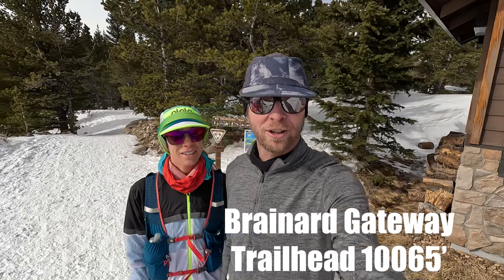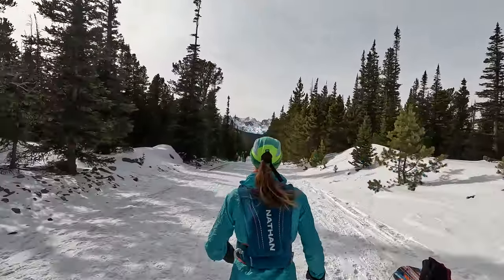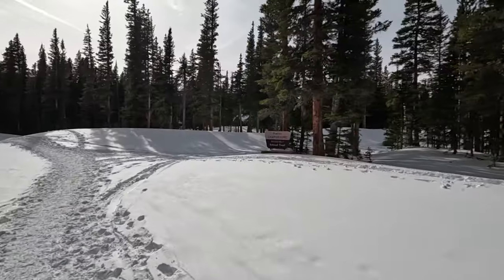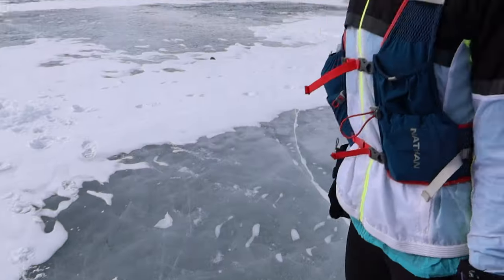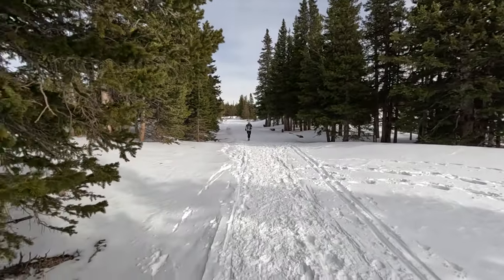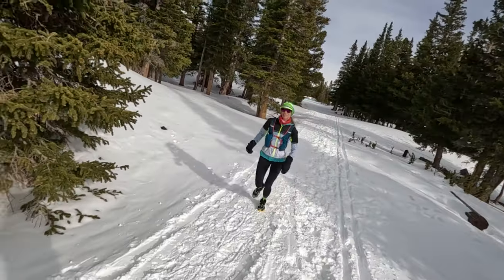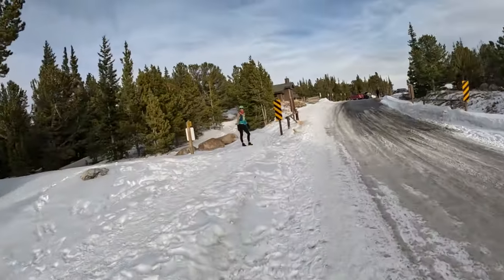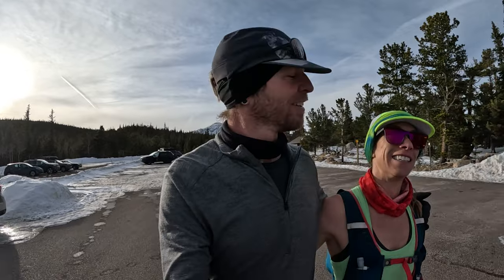Trail Run to the Colorado Mountain Club Cabin at Brainard Lake. Hiking and running. CMC Indian Peaks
Meg and I run up to the CMC cabin near Brainard Lake. We enjoy the frozen lake, the company, and the fire at the cabin. Come join us for a fun winter trail run in the Indian Peaks of Front Range Colorado.

People are welcome to drop by on the weekends. Someone is usually there hosting.

You have to have do a training to get access to it, when someone is not hosting.

Filmed with:
GoPro 11 and Sony ECM-G1 microphone
Canon G7Xiii with same mic